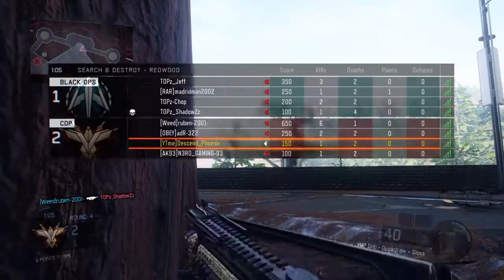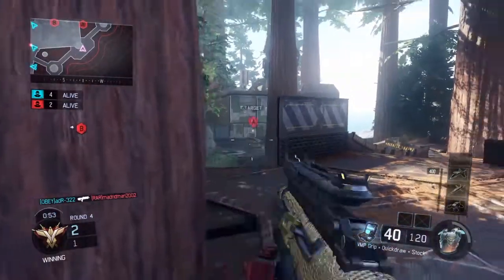How To Build a CoD Team #2 + More